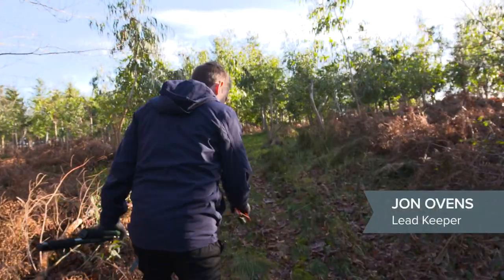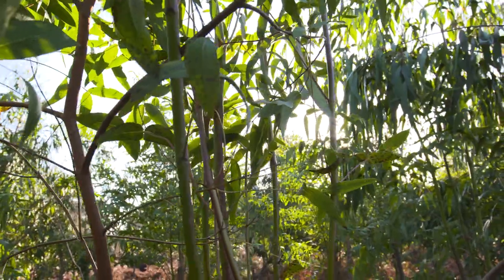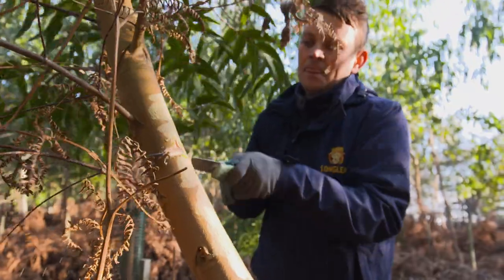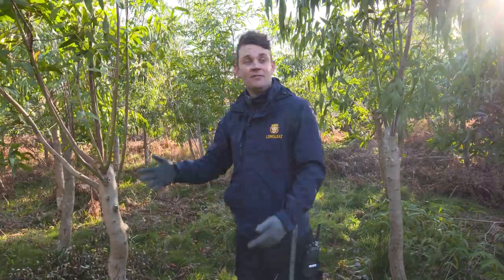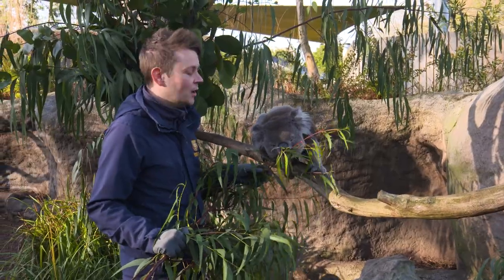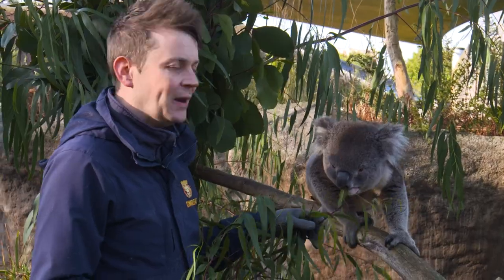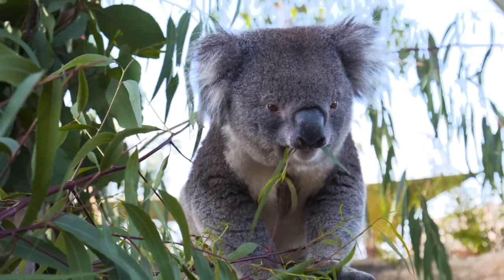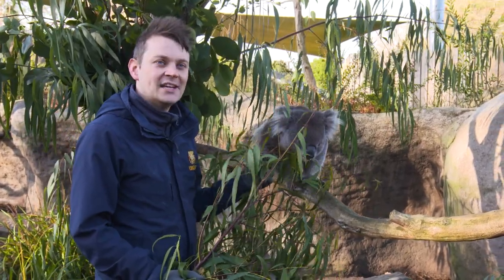Feeding our koalas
We join lead keeper, Jon Ovens as he heads up to Longleat's eucalyptus plantation to harvest branches for our loveable marsupials.